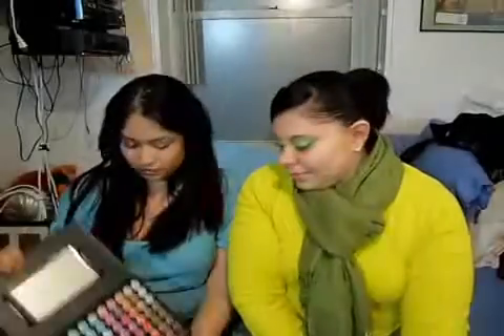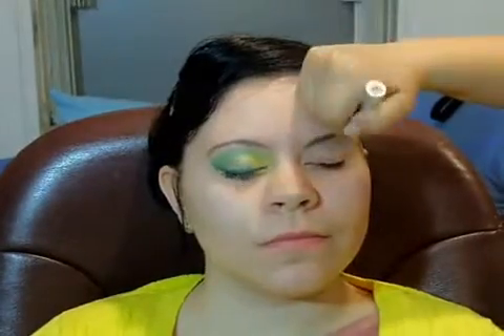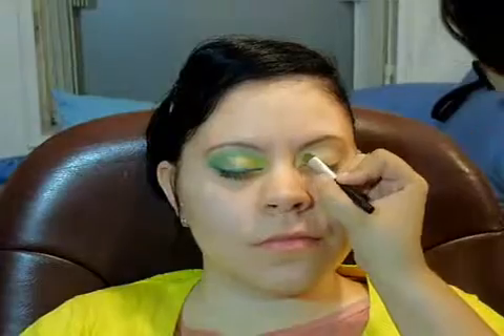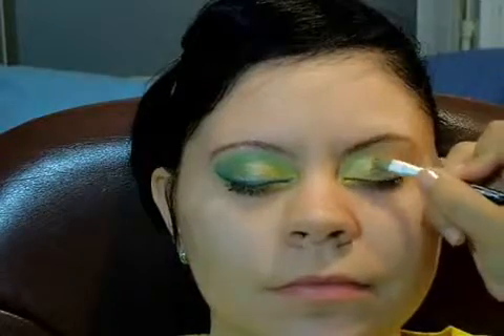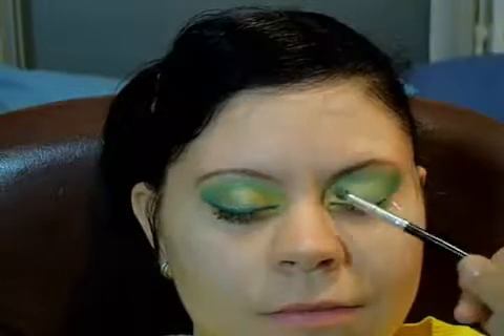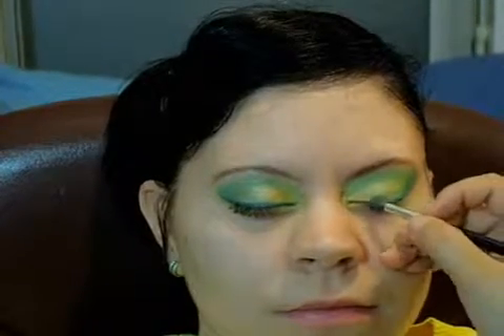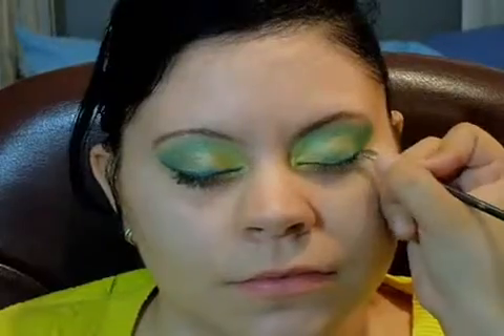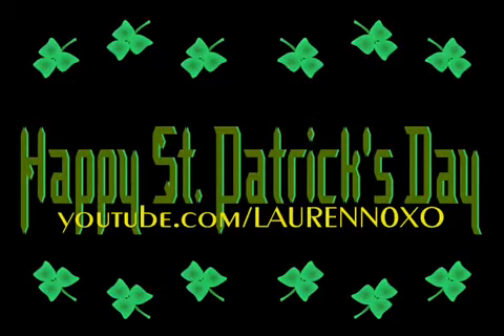Re: CONTEST ENTRY FOR MAKEUPNME'S ST. PATRICKS DAY THEMED CONTEST!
This is my contest entry for Makeupnme's st. pattys day look contest, starring my cousin Dena as the model!

What was u sed for this look:
-TFSI
-Clinique creamsicle in "nude shimmy"
-Colors from the Coastal Scents 88 Shimmer Eyeshadow Palette:
-B1 (yellow)
-C6 (green)
-C7 (green)
-D7 (green)
-Loreal H.I.P. Pigment in "Rebel"
-Loreal H.I.P. eyeliner in "Teal"
-Paint Cosmetics yellow pigment in "Pellucid"
-Fiberwig paint on false lashes by Imju (mascara)

Good luck to everyone else and I hope you guys enjoyed it!